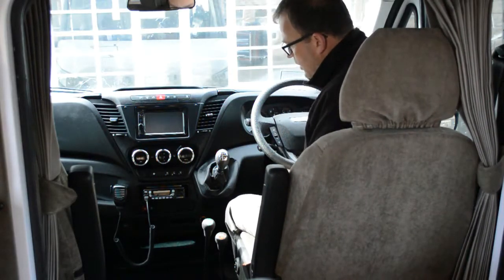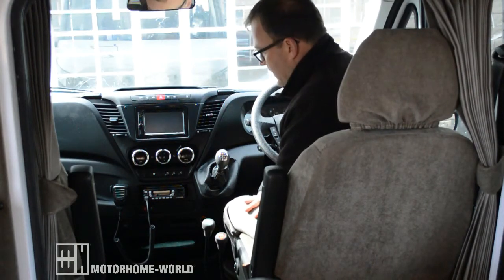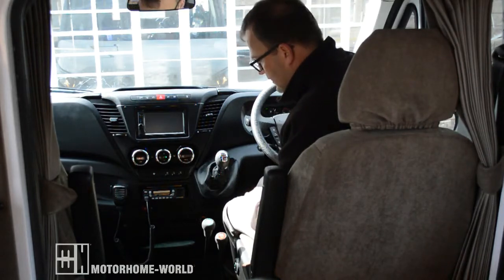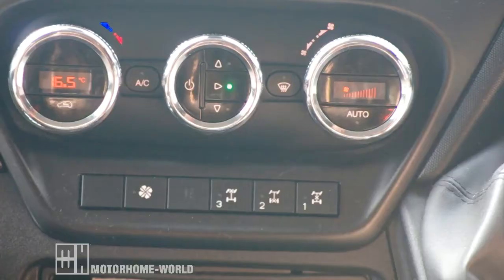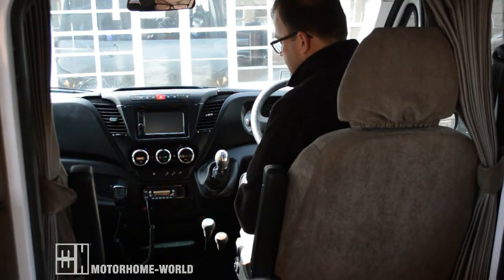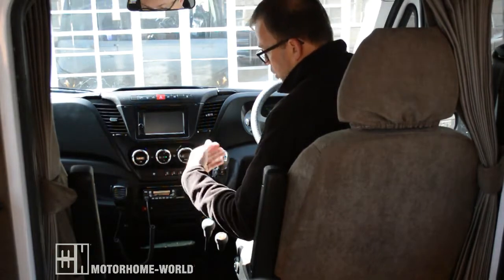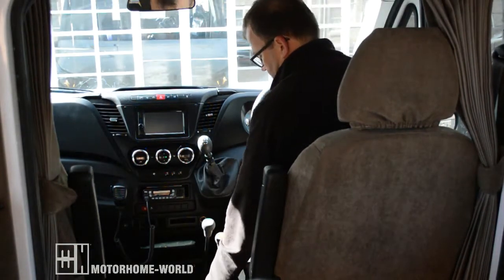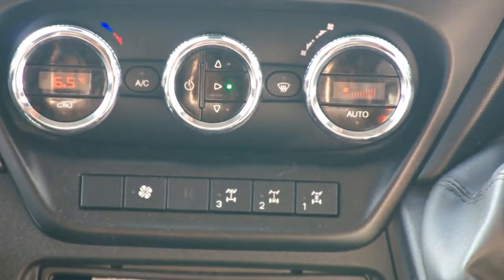MH-W - IVECO Diff lock system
General instruction on the IVECO difflock system that is installed on all MH-W Discoverer Xtreme motorhomes - 2013 till 2019.